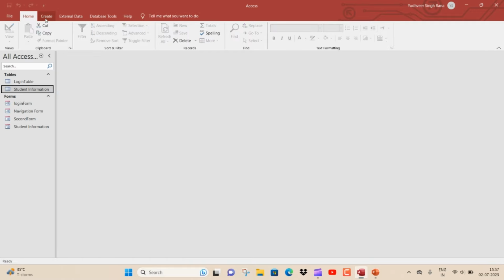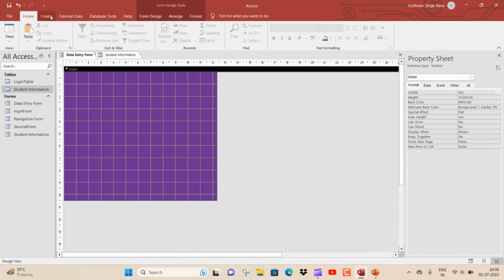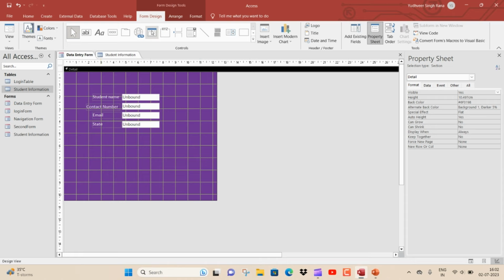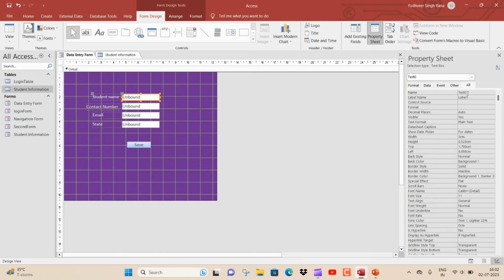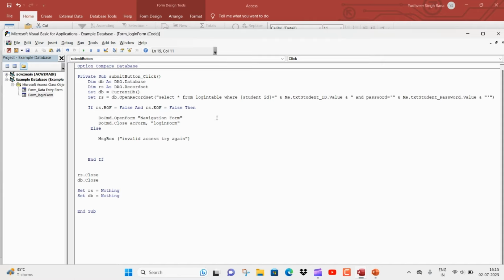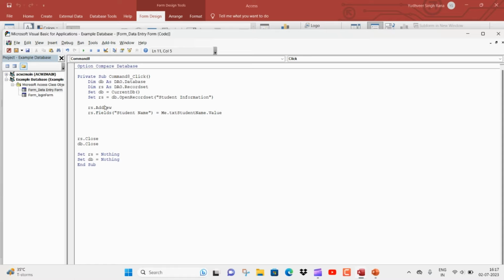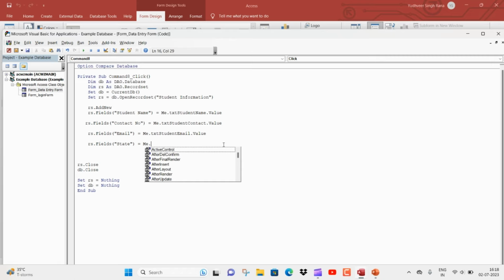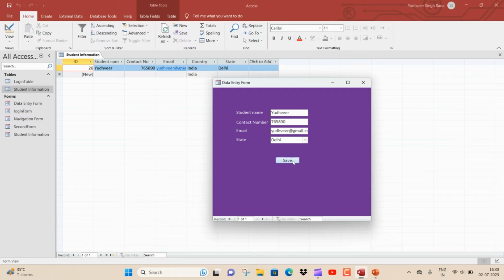Microsoft Access Tutorial 7 | Data entry form in access | how to create data entry form in access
Microsoft Access Tutorial 7 | Data entry form in access | how to create data entry form in ms access enter data into Microsoft Access table using form
data access object
check user credentials using DAO
Access VBA Tutorial | Microsoft Access introduction | Access Form
Table in access in Access VBA
Data Access Object
Access VBA Tutorial in English.